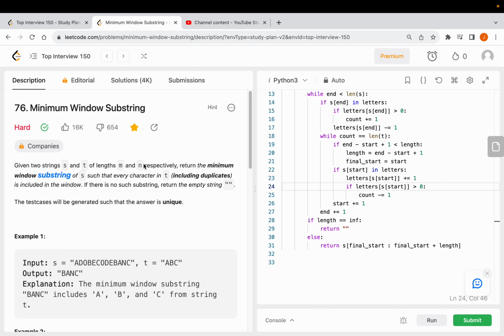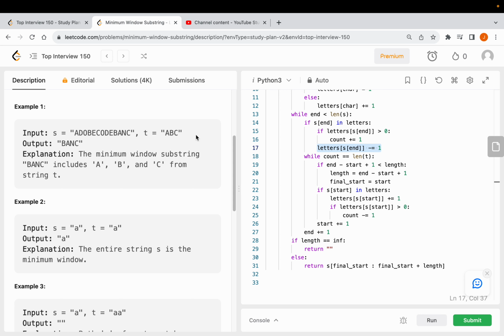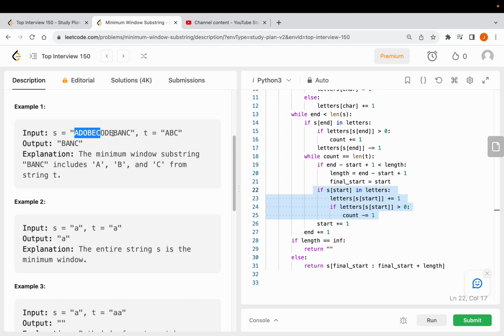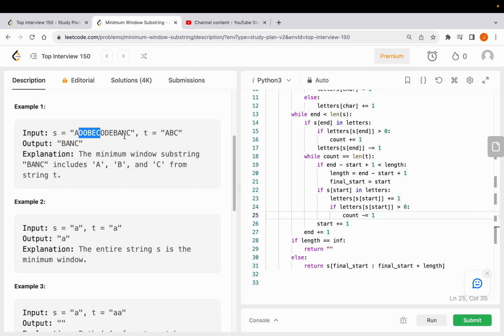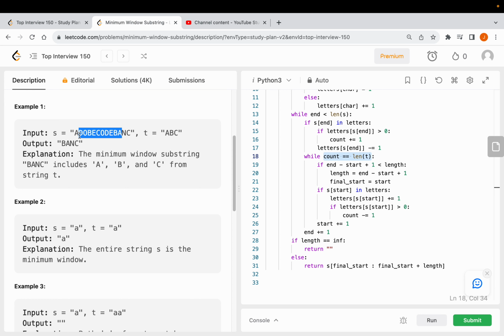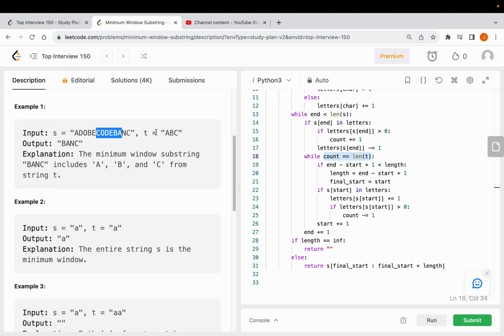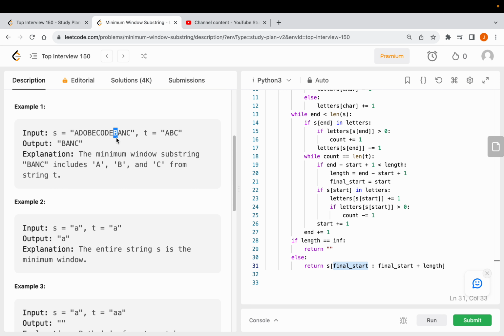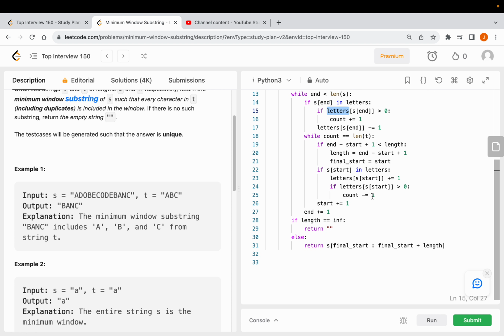LeetCode 76. Minimum Window Substring - Explanation and Time & Space Complexity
If you'd like to see my live recording of solving this problem and the entire coding and thought process, please go

0:00 Live coding to solve the problem
24:41 Time and space complexity